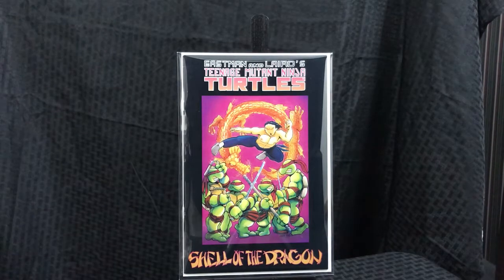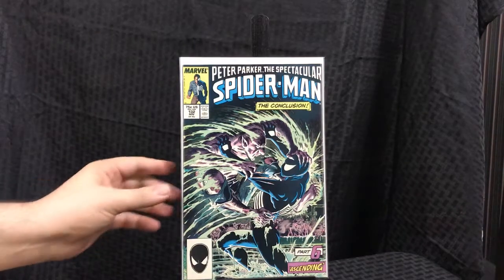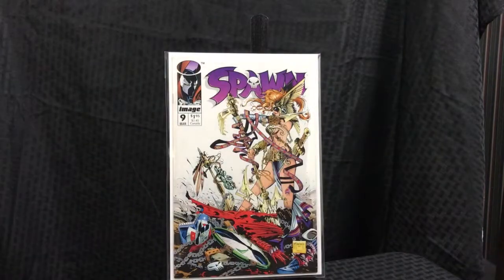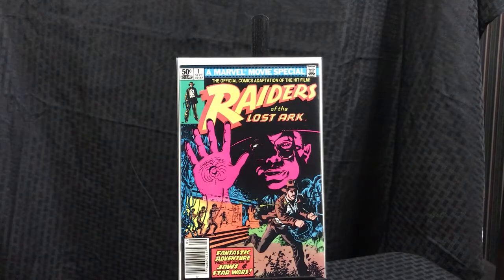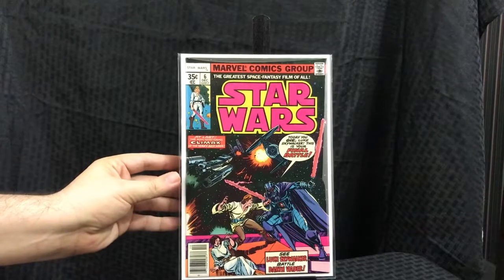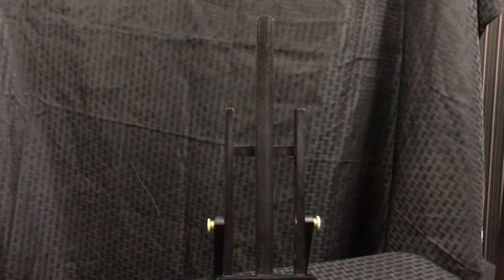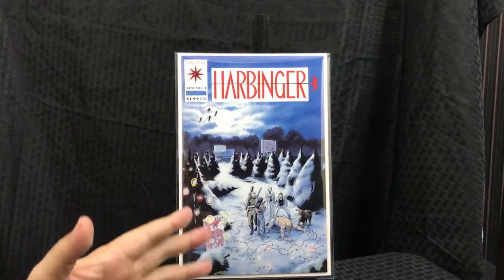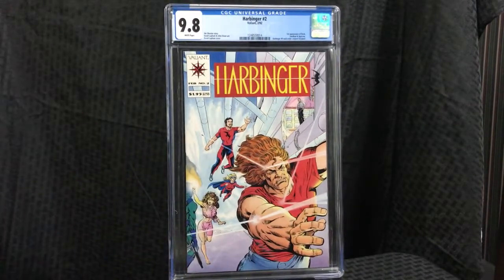Comic Book Haul #2: Spider-Man, Spawn, Harbinger CGC, and More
In this comic book haul I display some books I picked up at a comic book show and some auction buys.